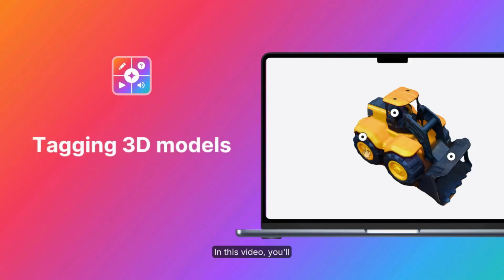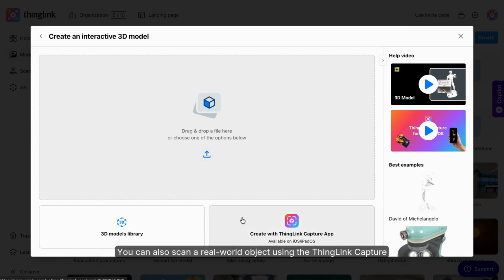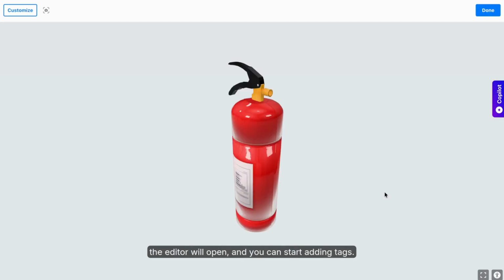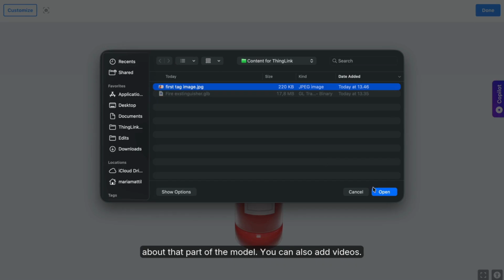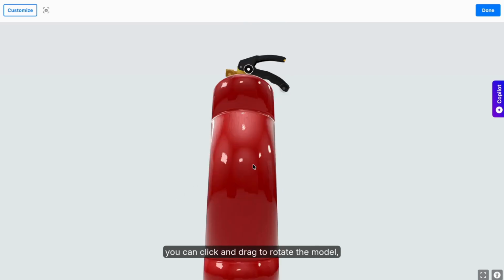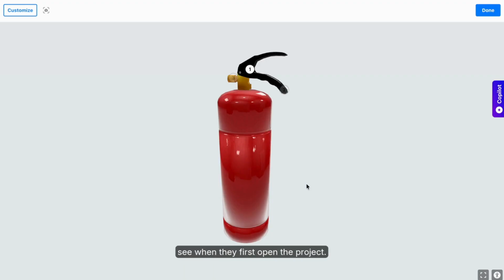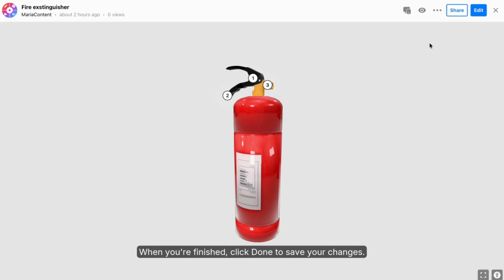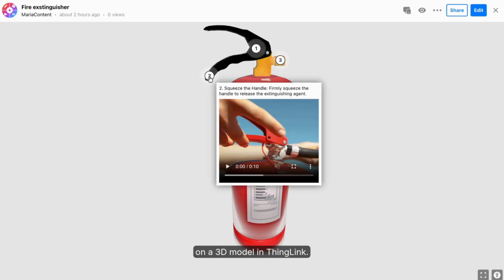How to Tag a 3D Model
Learn how to add interactive tags to 3D models in ThingLink. This tutorial shows you how to upload or select a 3D model, add multimedia tags to specific parts of the model, customize its appearance, and prepare your interactive 3D experience for sharing.

In this tutorial, you'll learn how to:
• Upload a 3D model in GLB or GLTF format
• Use models created with the ThingLink Capture app or from the ThingLink 3D Model Library
• Add interactive tags to specific parts of a 3D model
• Add text, images, videos, PDFs, links, audio, YouTube videos, and embedded web content to tags
• Position, edit, and remove tags
• Customize tag icons and the scene background
• Set the initial view of your 3D model
• Save and share your interactive 3D model

ThingLink lets you transform 3D models into interactive experiences by adding contextual information and multimedia directly to different parts of an object. Once your project is ready, you can share it by link, embed it on a website, add it to another ThingLink scene, or view it in VR via the ThingLink XR app.

📖 Read the support article for detailed instructions on tagging 3D models